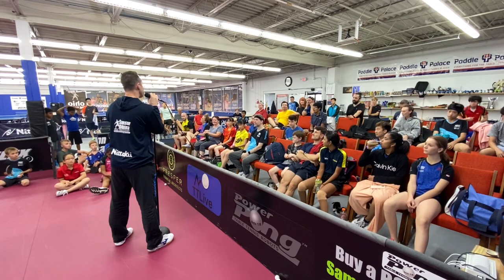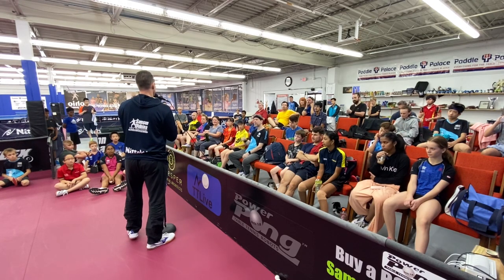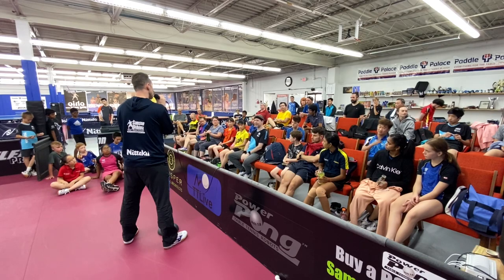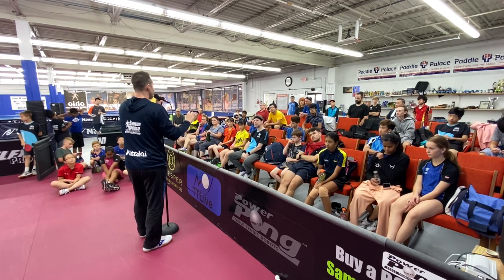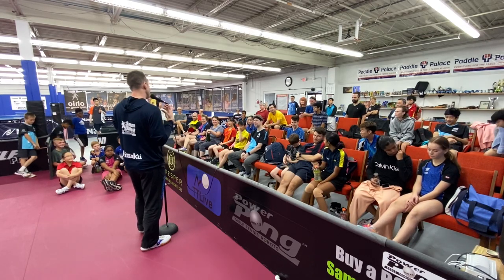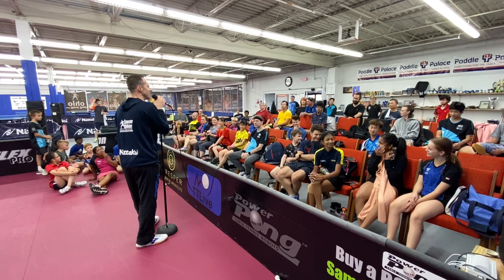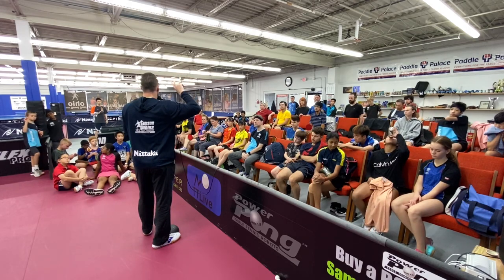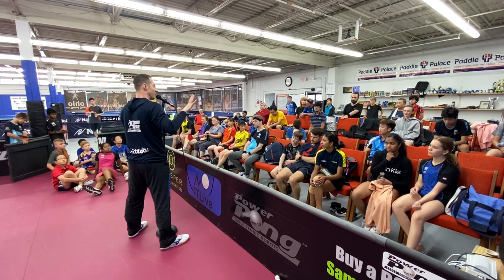FREE Interactive Lecture